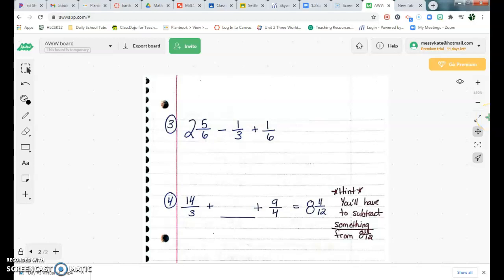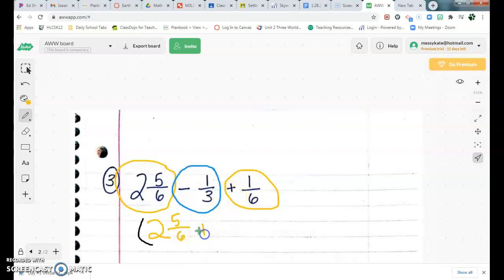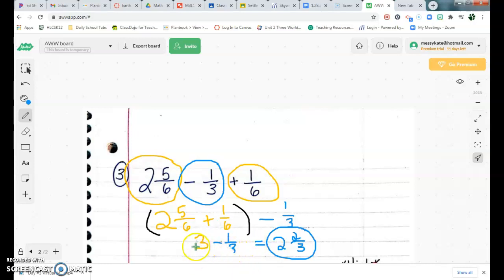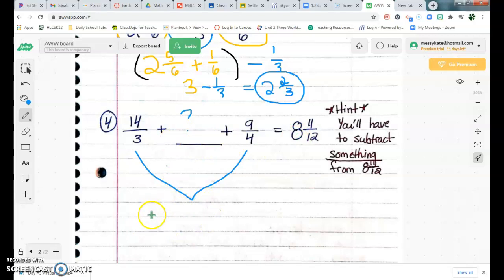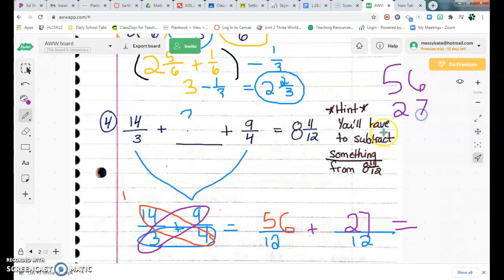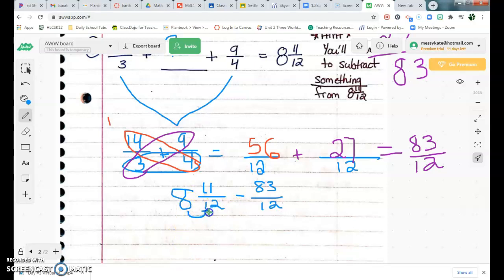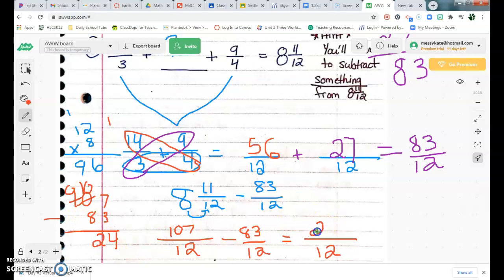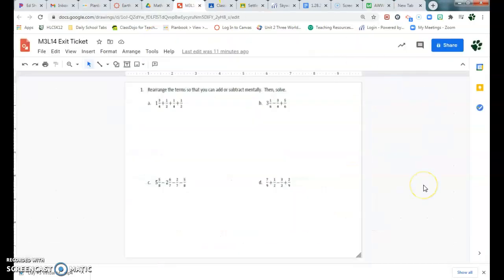M3L14 part 2